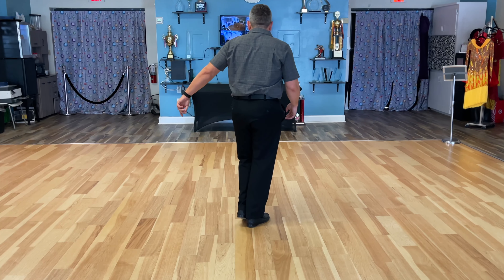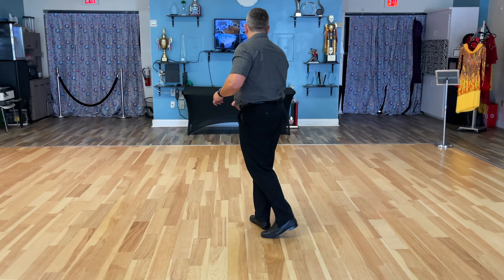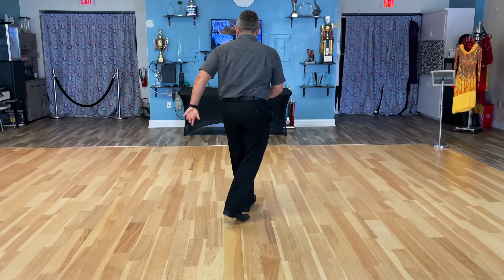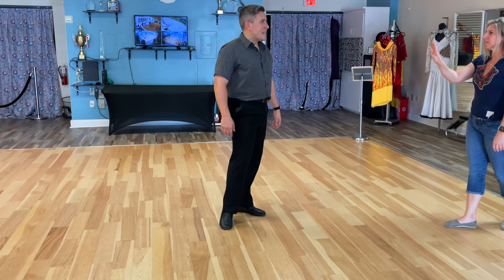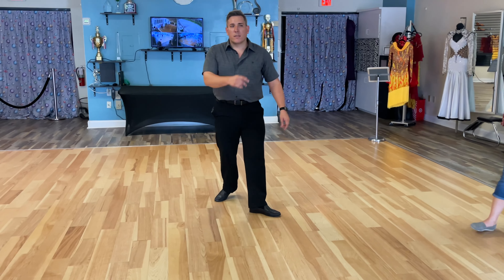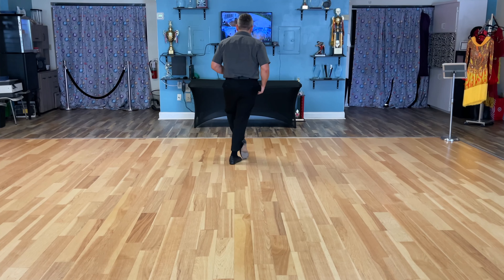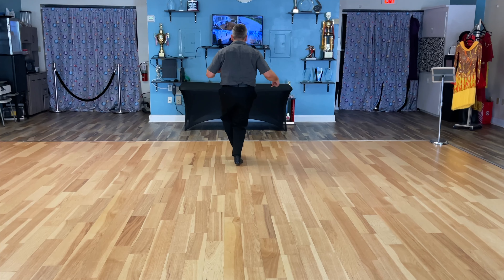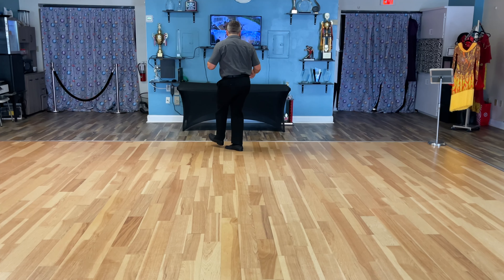Various Shag Walks for WCS | Brennar Goree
Brennar recaps his lesson starting with a footwork line dance, then showing a combo with a partner, and finally showing the different 'mostly animal walks'. Come out and join O-Town Swing for our Thursday classes and social at Dance It Studio in Orlando!